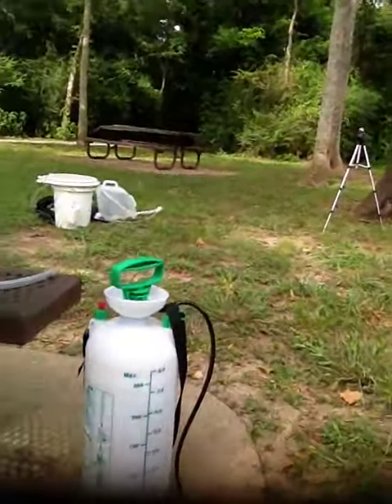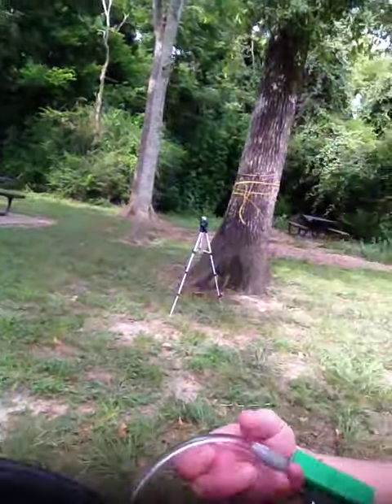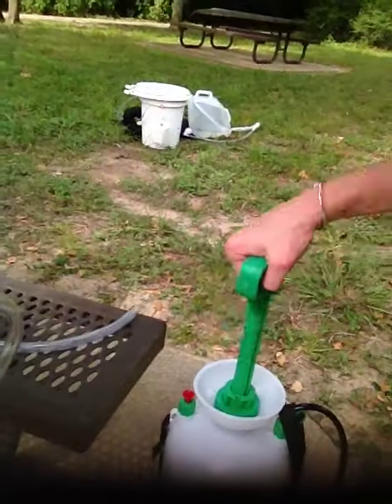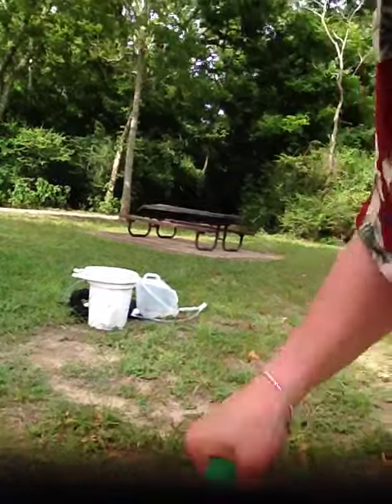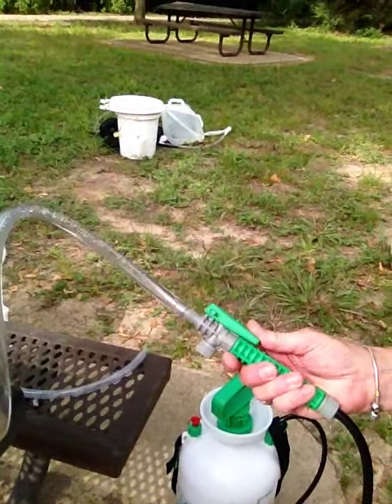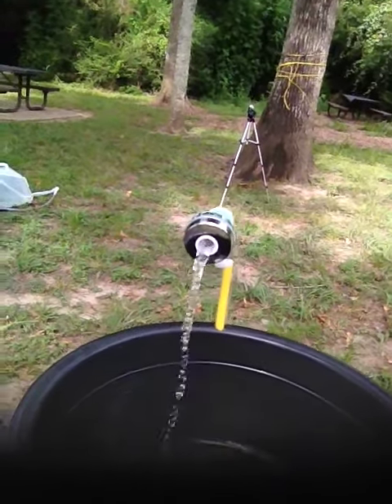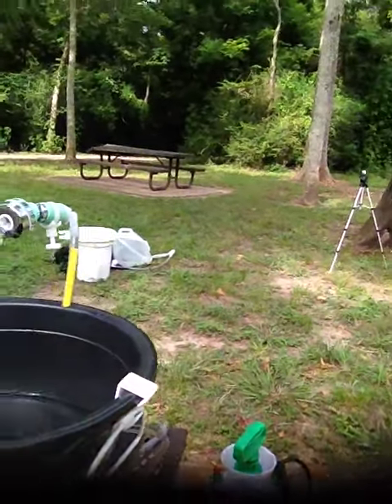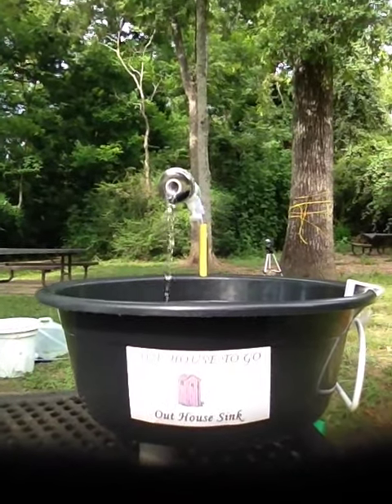Out House Portable Sink with Pressurized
This sink works off a Pressurized pumping system, excellent for emergencies, camping, going to the beach, people who are in harms way of Hurricanes and Tornado's.